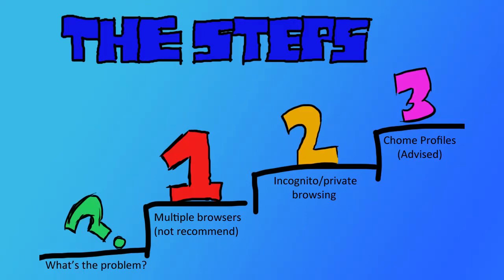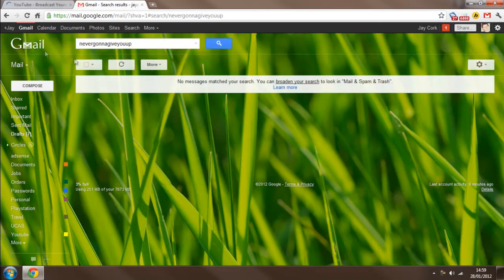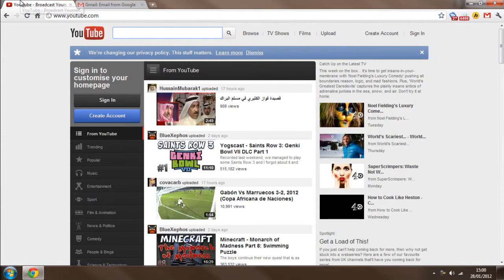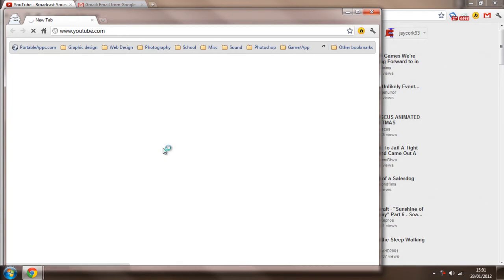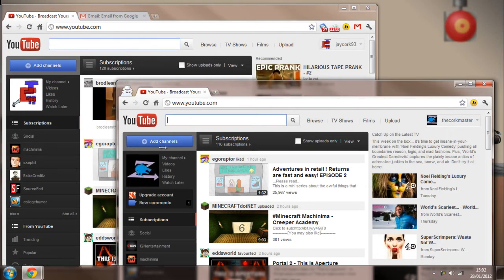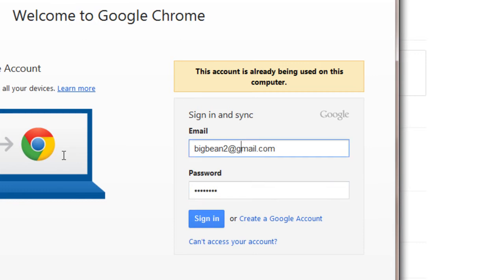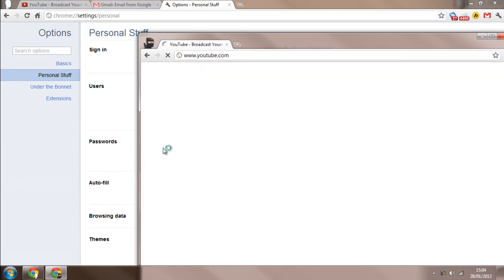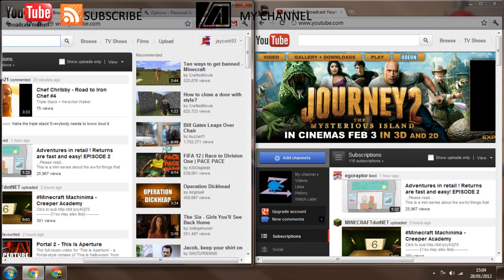How to manage multiple google accounts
A quick video showing you how to use two of your Google related accounts at the same time easily. Features three different methods